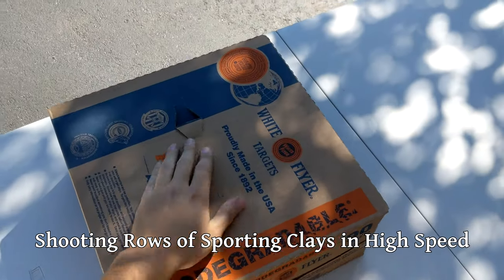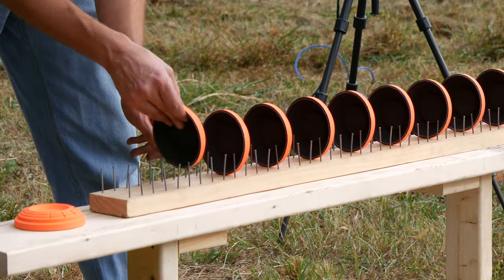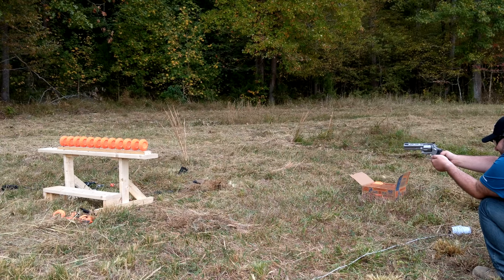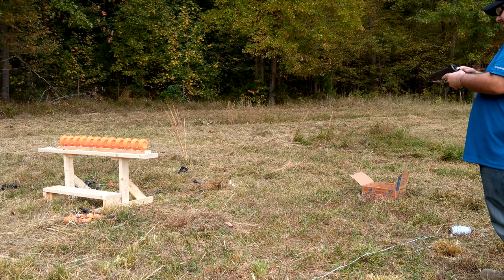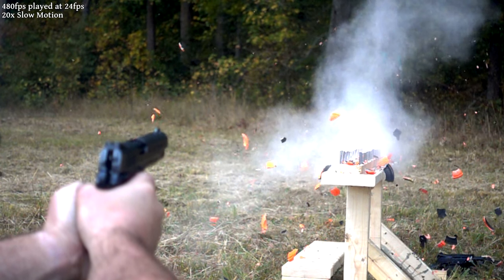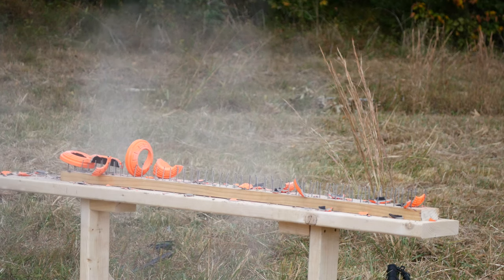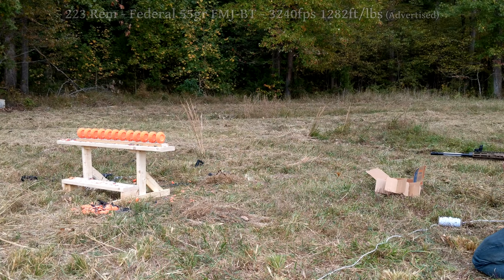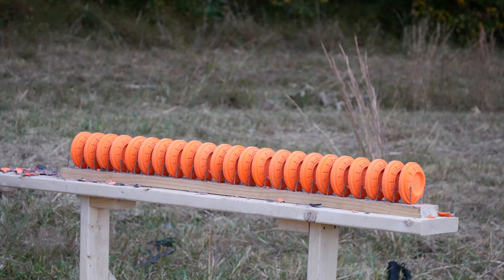Shooting Rows of Sporting Clays in Slow Motion (22LR, 45 Colt, 45ACP, 223, 308)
We have a box of 90 standard shotgun sporting clays to take to the farm and need to get rid of them as fast as possible, throwing them just won't do. How about lining a dozen of them up at a time and absolutely obliterating them with pistols and high powered rifles? How about we film it at 4500 frames per second to really soak it in? Well, glad you like the idea because that's exactly what this video is!

Date of filming: October 19th, 2019